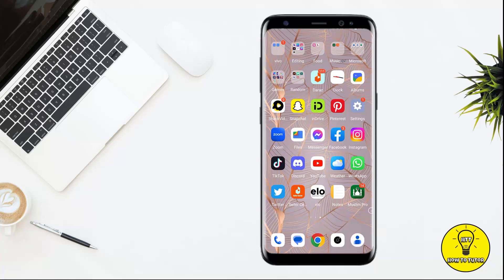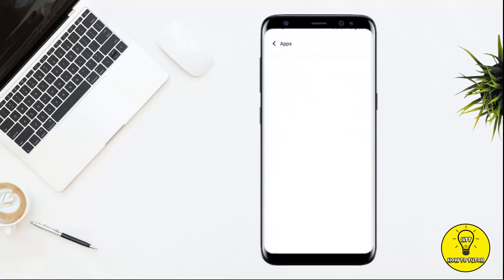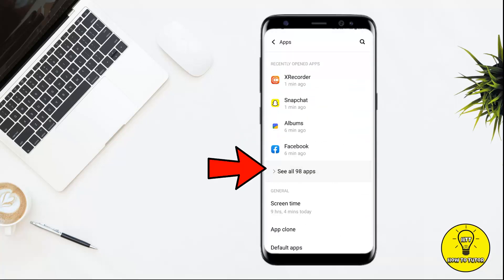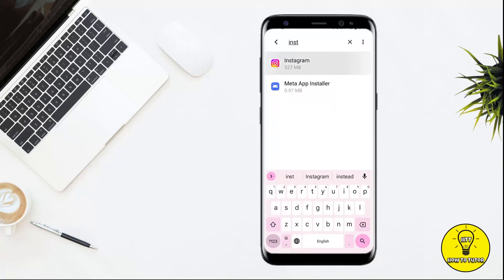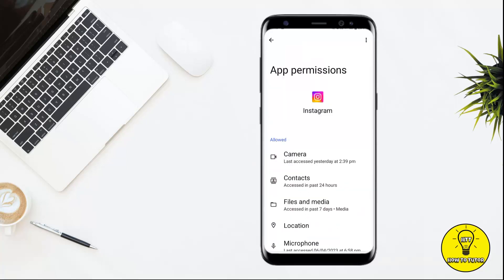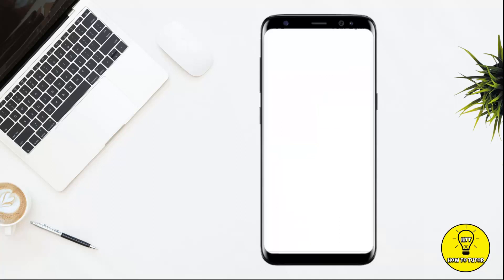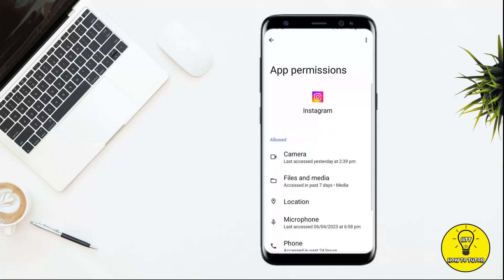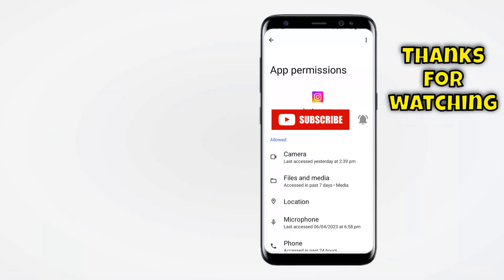How To Hide Your Instagram Account From Contacts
In this video we will teach you "How To Hide Your Instagram Account From Contacts"